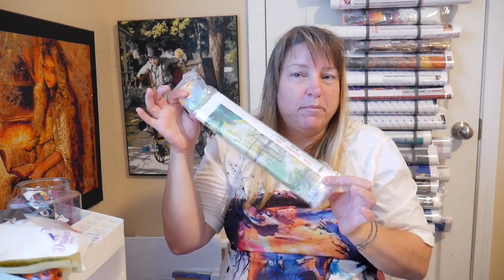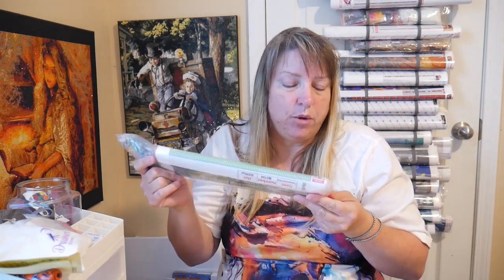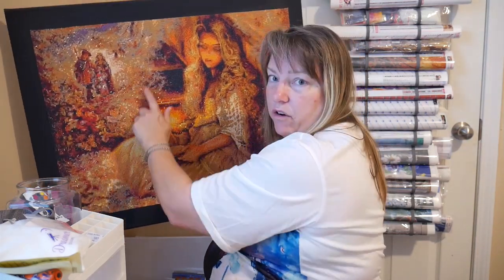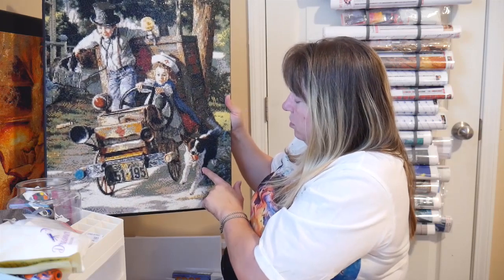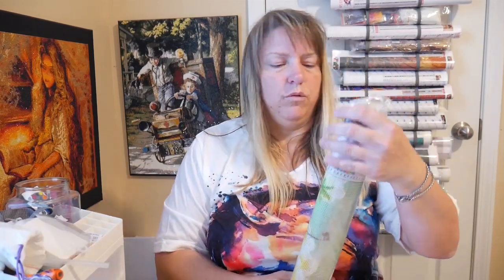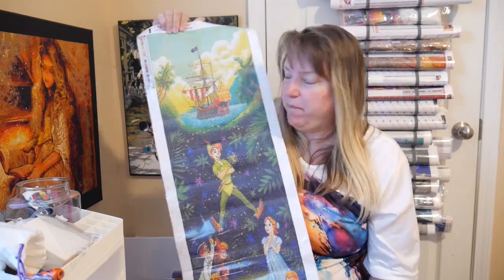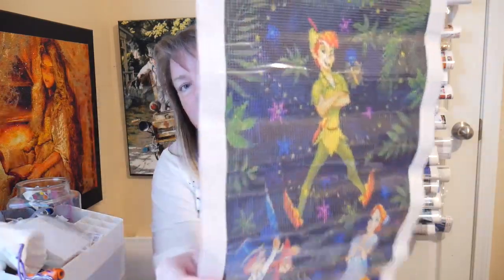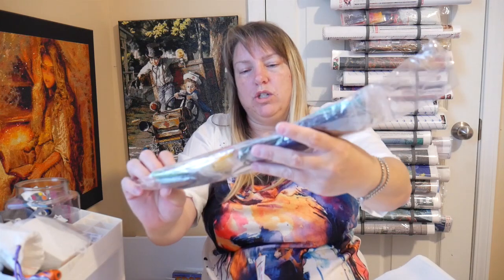DIY Digital Art Diamond Painting Unboxing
that I had opened on the previous video but saved the complete unboxing for its very own video. I hope that makes sense.